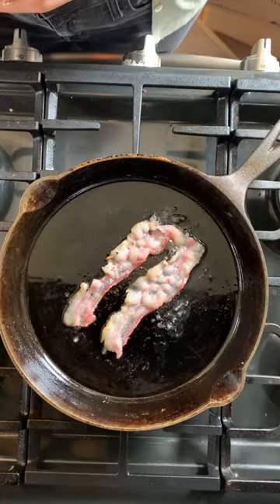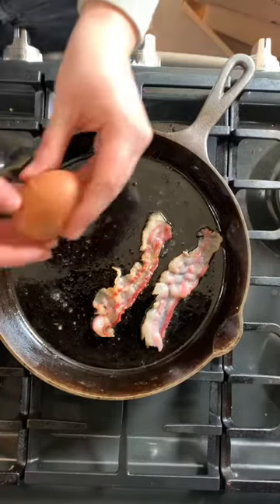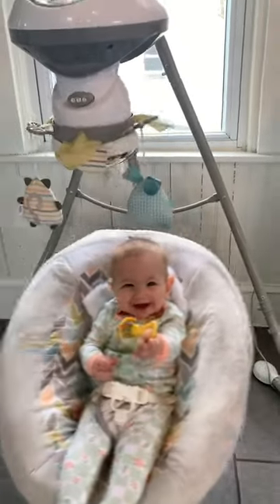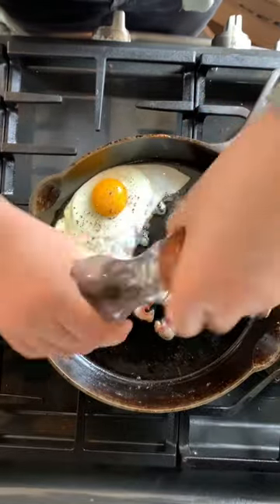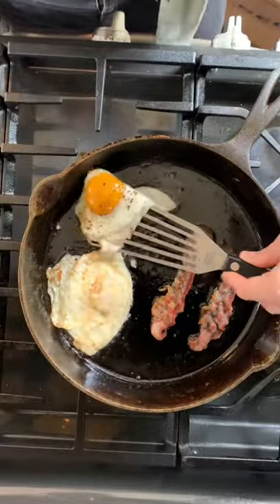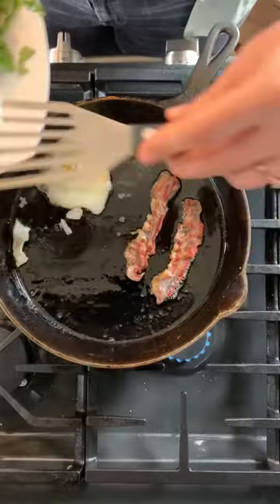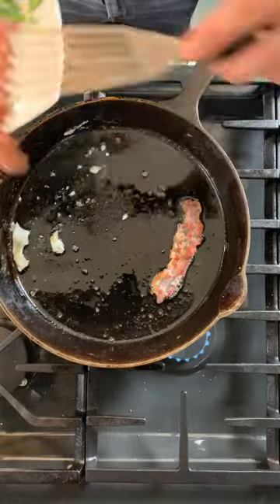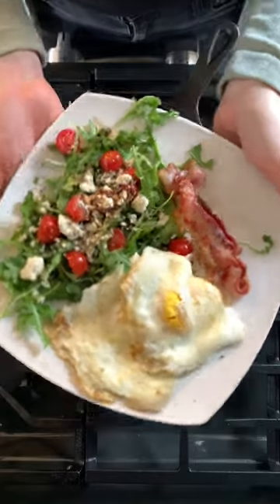Bacon & Eggs in a Lancaster No. 10